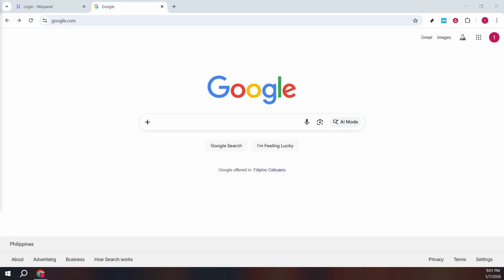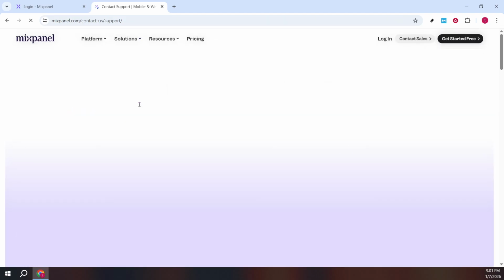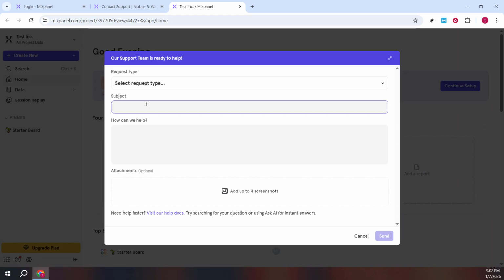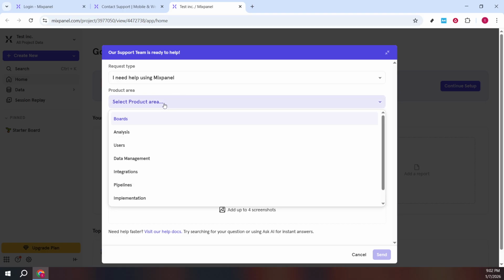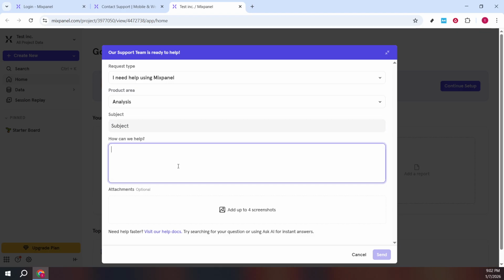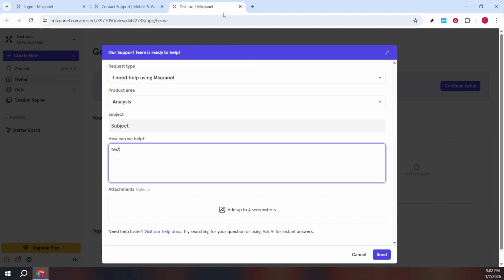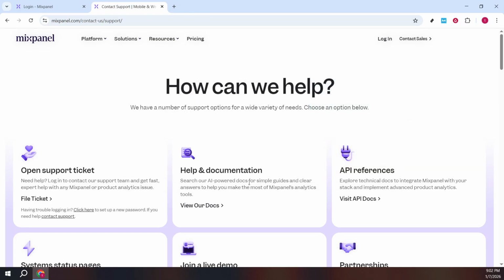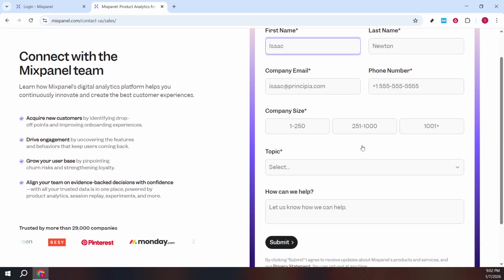How To Contact Mixpanel Support [2026 Guide]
How To Contact Mixpanel Support